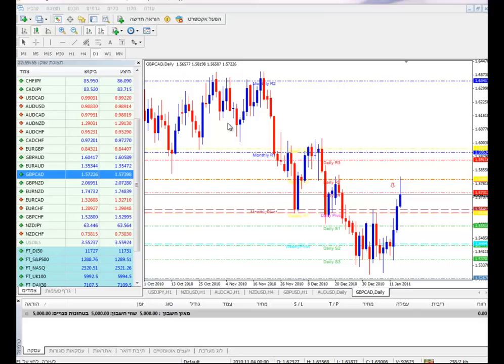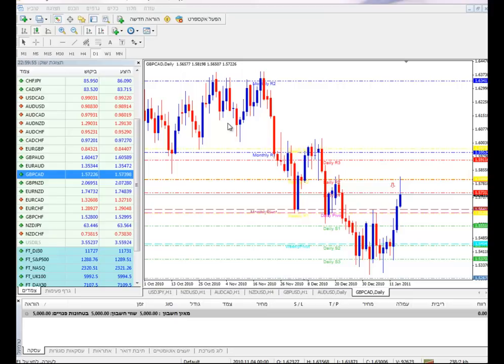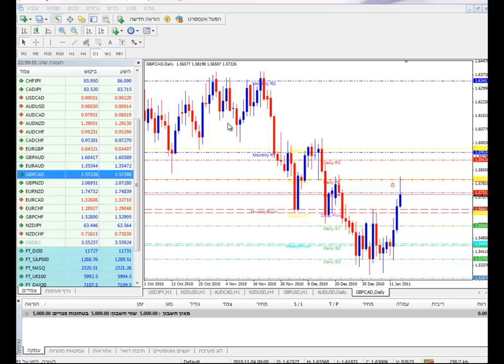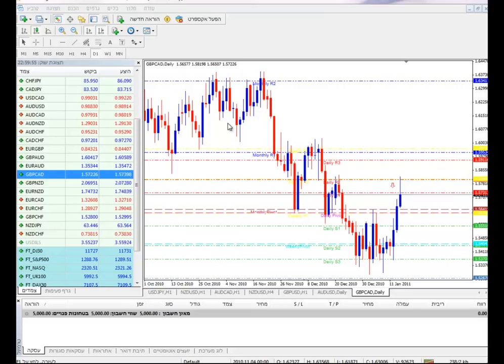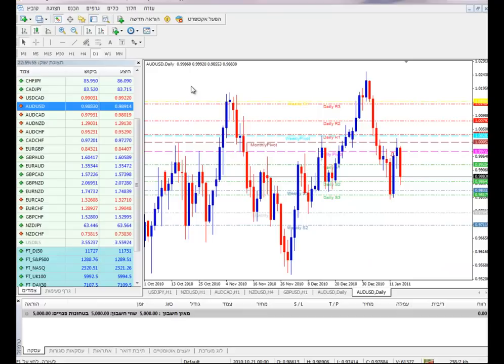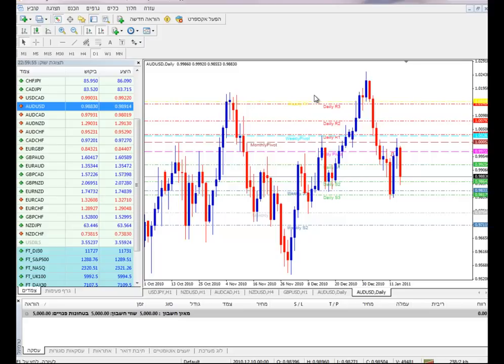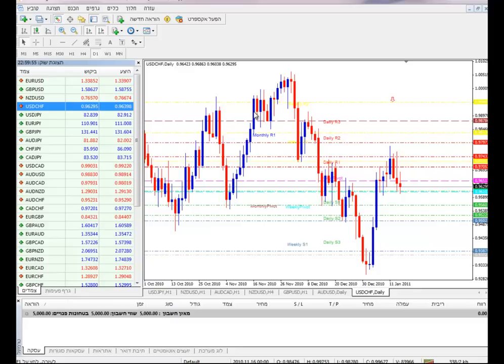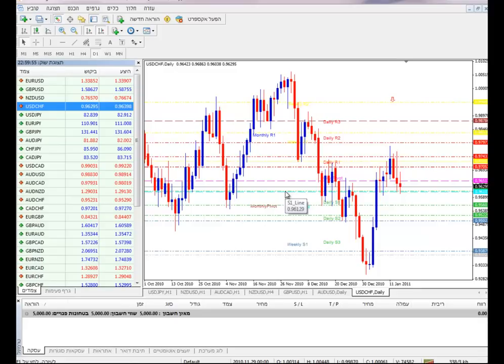פורקס בורמזי - שיעור מספר 16 - מט"ח עם עודד שובל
אלבריה עוסקת בהכשרת סוחרים מקצועיים למסחר בשוק המט"ח.

feature=mhsn#p/u

אלבריה עוסקת בהדרכת מסחר מעשי למסחר בשוק המט"ח ובהכרשת ניתוח טכני איכותי לסוחרי שוק ההון.

dollar
euro
yen
shekel
stock
exchange
meta trader
metatrader
forex
פורקס למתחילים
פורקס
שוק המט"ח
מסחר במט"ח
מט ח
מסחר במט ח
מטח
מסחר במטבע חוץ
מטבע חוץ
מסחר בדולר
המרת מט ח
תחזית מט ח
המרת מטח
מטח 24
המרת מטבע
המרת מטבע חוץ
שערים יציגים
שער יציג
שער הדולר
שער מט ח
שערי מט ח
שערי מטבע
שערי מטבע חוץ
דולר יציג
שער הדולר היום
דולר שקל
קניית מט ח
דולר יציג היום
דולר היום
שער מטח
קורס מטח
לימודי מט"ח
לימודי מט ח
לימודי מטח
לימוד מטח
קורס מט ח
קורס שוק ההון
קורס מטח
שוק ההון לימודים
לימודי שוק ההון
לימוד שוק ההון
קורס בשוק ההון
קורסים בשוק ההון
קורס הכרת שוק ההון
קורס לשוק ההון
קורסים שוק ההון
לימודי שוק ההון באינטרנט
לימודים שוק ההון
לימודי שוק הון
שוק ההון
בורסה
אפיקס
שוק הון
איזי פורקס
מסחר בבורסה
לימודי שוק ההון
שוק ההון למתחילים
הכנסה צדדית
השלמת הכנסה
שיטות להרוויח כסף
תוספת הכנסה
עבודה בבית
כסף אינטרנט
איך להרוויח כסף
להרוויח כסף
עבודה חלקית
דרכים להרוויח כסף
איך לעשות כסף
איך עושים כסף
כסף באינטרנט